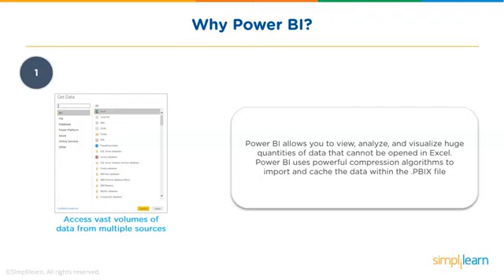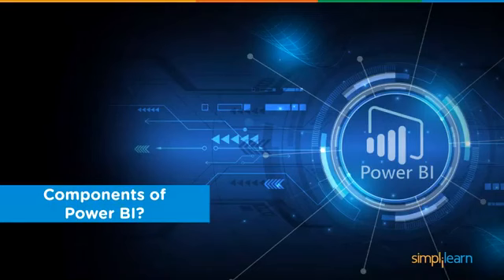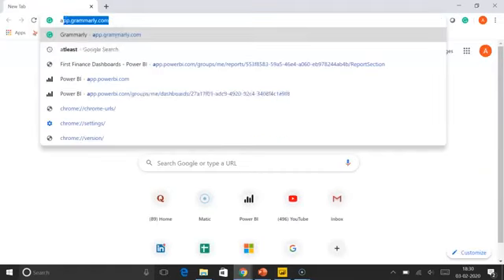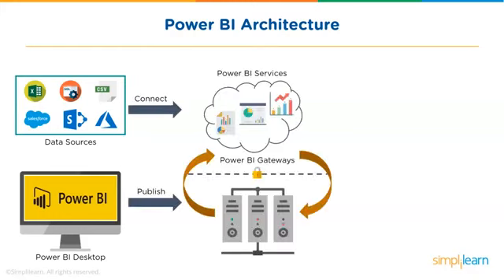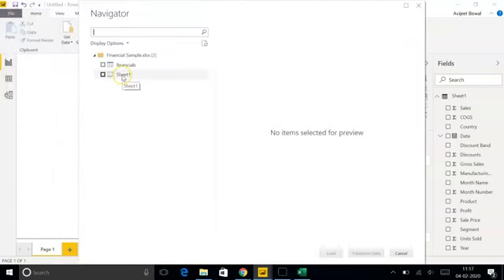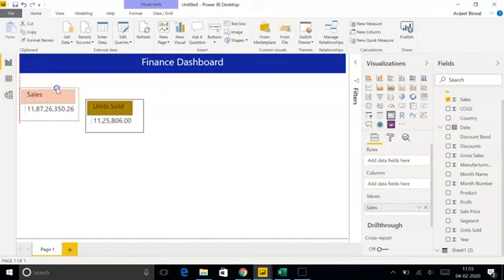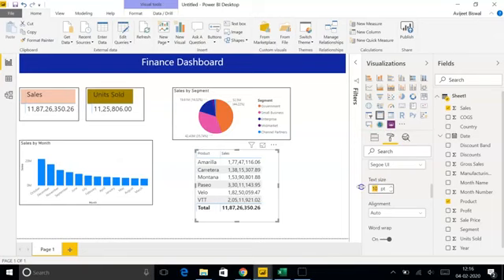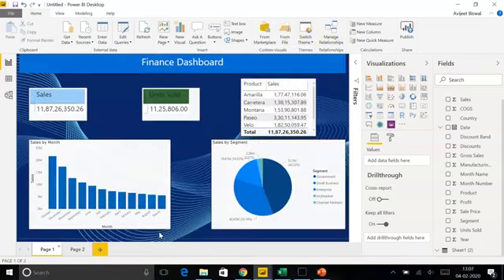What Is Power BI? Introduction To Power BI